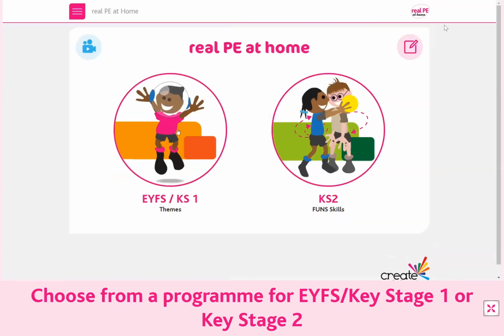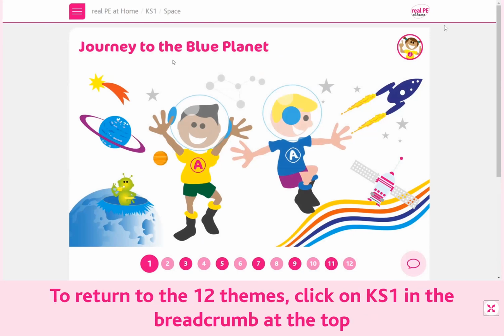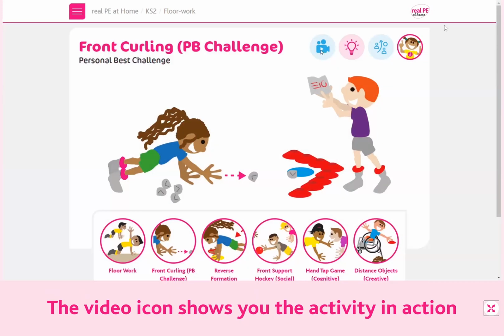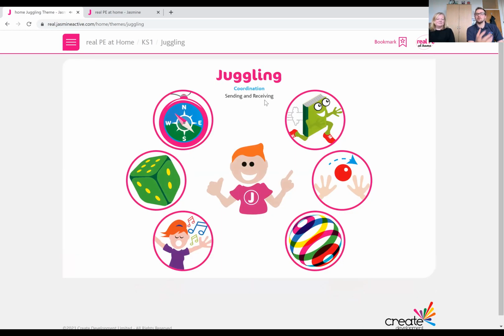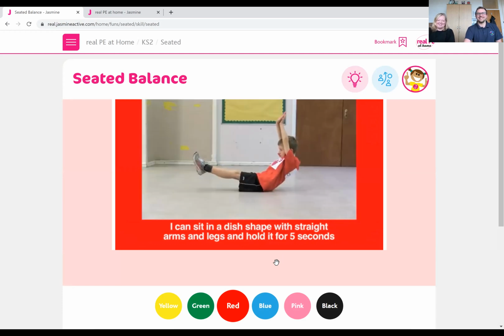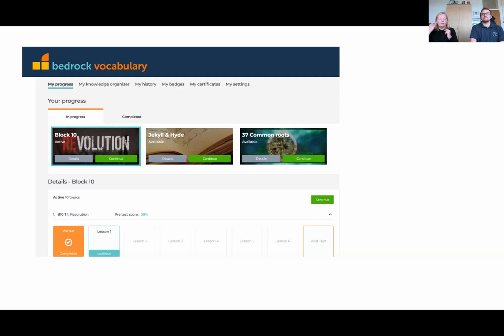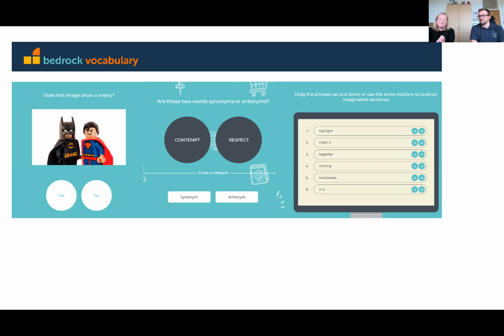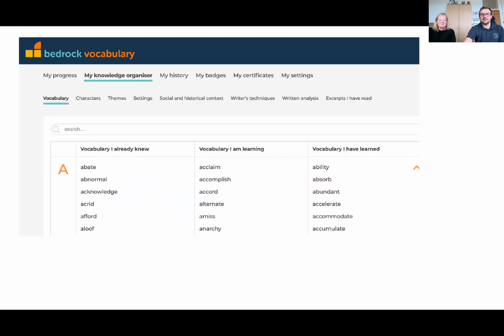Jasmine Real PE and Bedrock Vocabulary